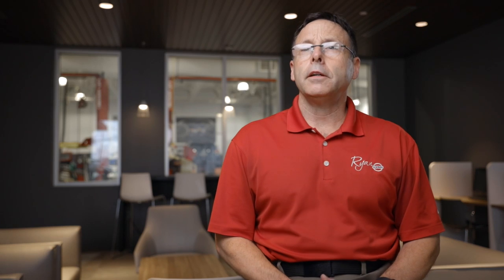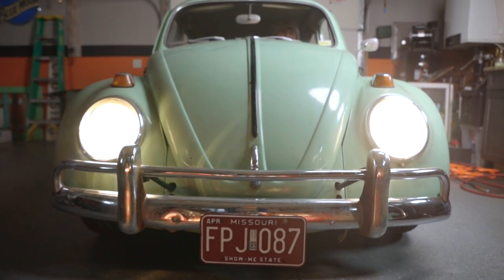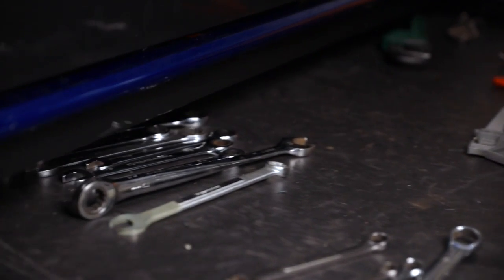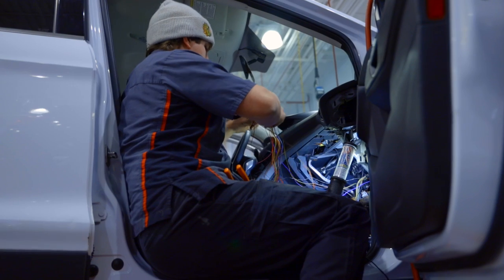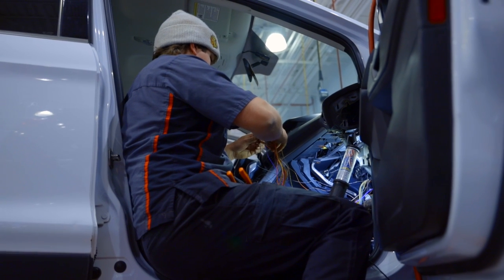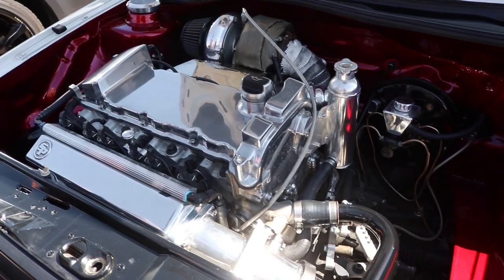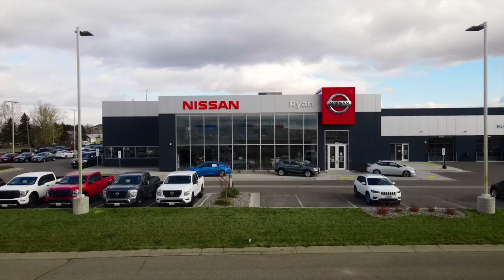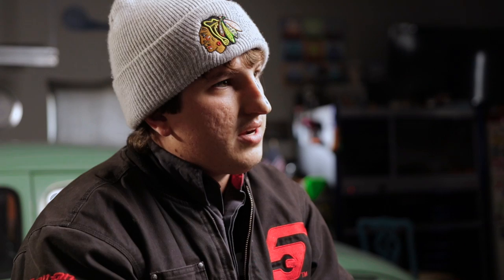Michael Lilly Documentary | Ryan Nissan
This video is to showcase Michael Lilly, a service technician at Ryan Nissan.